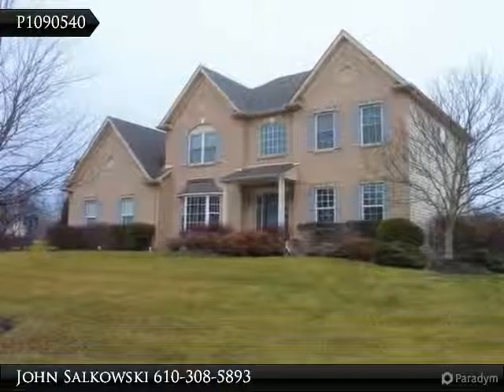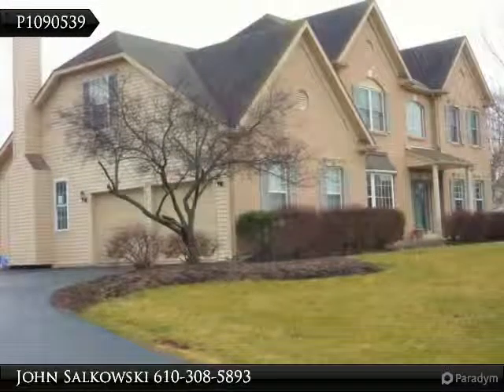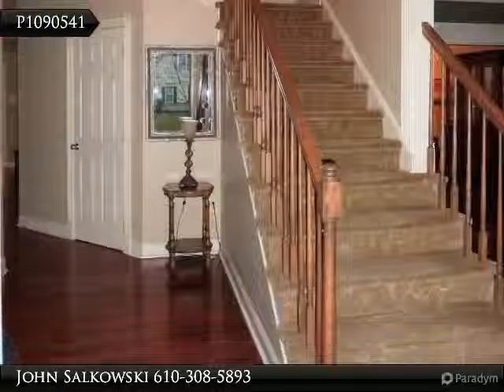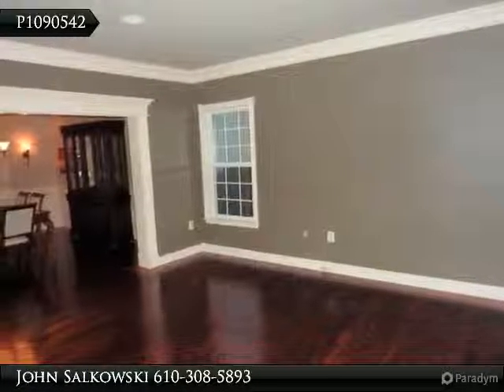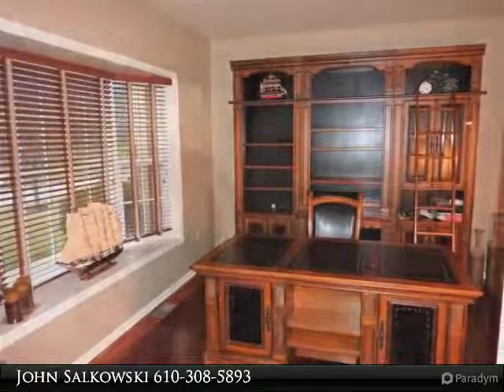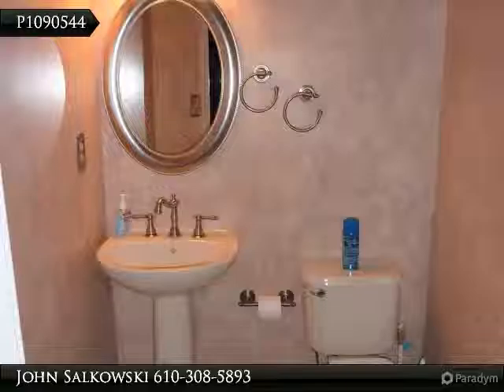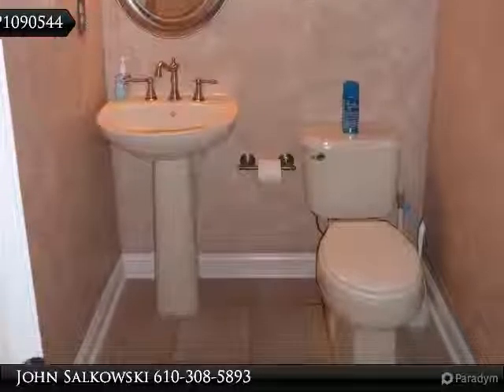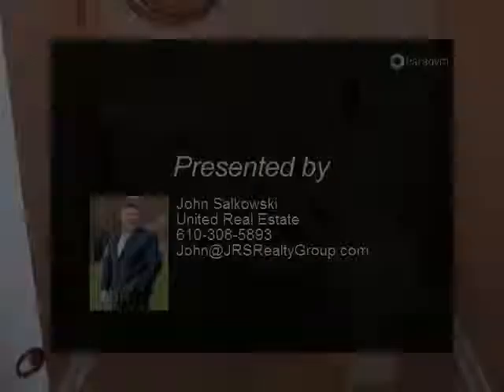John Salkowski presents 130 Knoll Dr. Collegeville, Pa. 19426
Open House Everyday. Call for times. Lovely 4 bedroom, 2.5 bath Colonial with just under 3,100 square feet of living space, located in popular Providence Knoll Community. Executive style brick home with 2 car attached garage, 2 story foyer with lovely staircase, 1st floor executive style office, large living room & dining room, gourmet kitchen with cherry cabinets w/under mount lighting, granite tops, top of the line stainless appliances, hardwood floors through-out first & second floor, vaulted ceiling in family room with fireplace and recessed lighting. Paver patio off kitchen accessed through a sliding glass door to a nice backyard with oversized shed. The upper level has an enormous master suite & sitting room, his/her closets & master bath. Again, beautiful hardwood through 1st & 2nd floors. Check out the photos for yourself, schedule you personal tour today & start packing. This beauty will not last in this neighborhood. Also for rent at $3,500 a month.

Presented By:
John Salkowski, United Real Estate